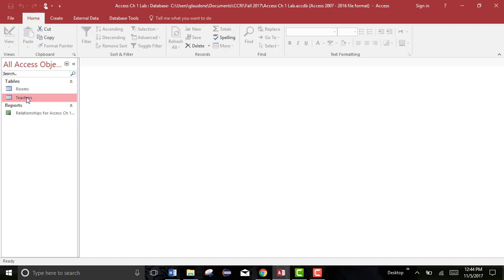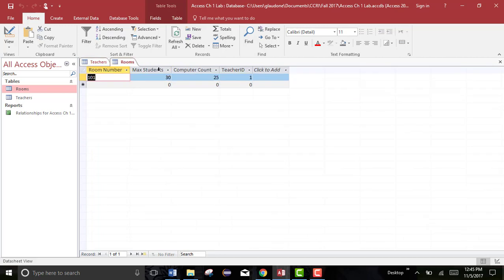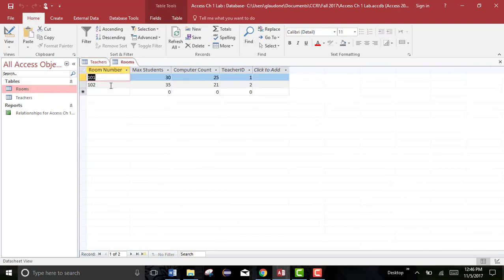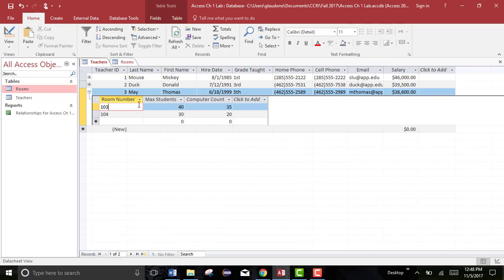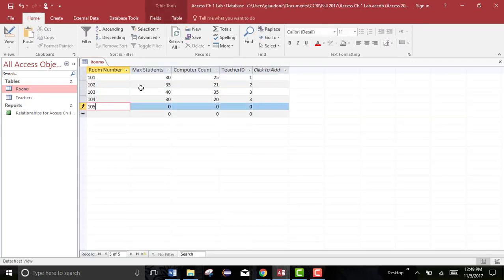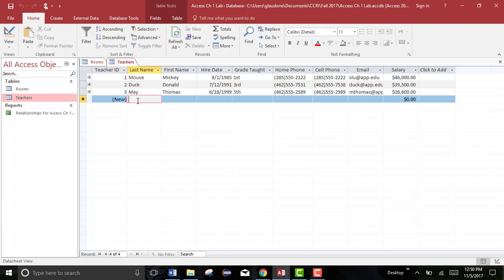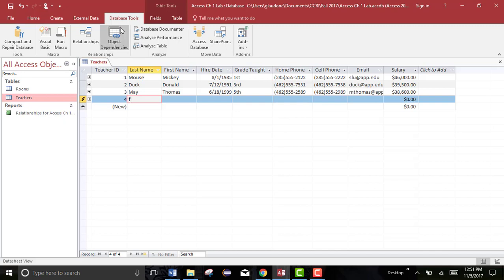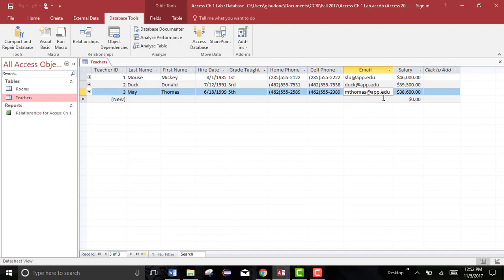Access Chapter 1 Enter Data in Related Tables Skill 6